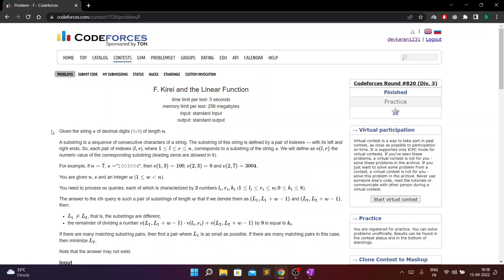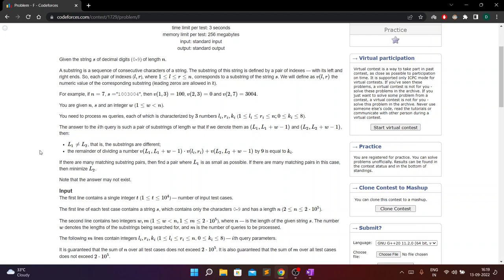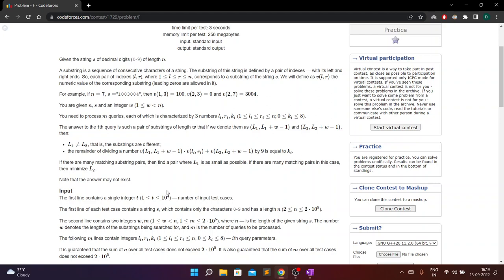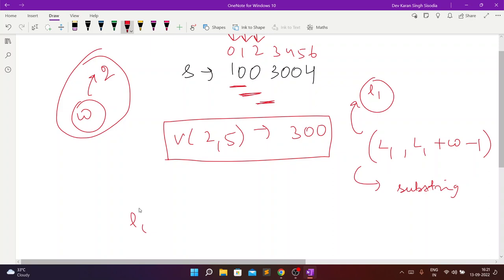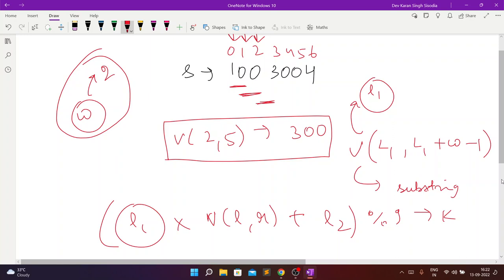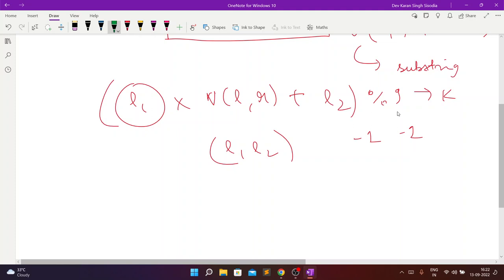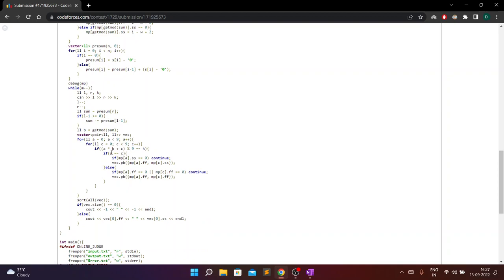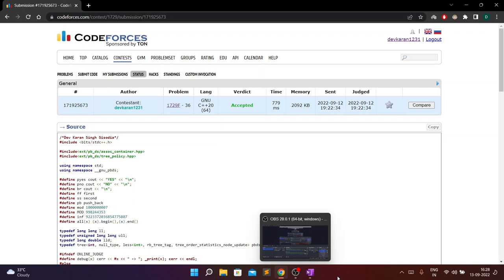Codeforces Round #820 (Div. 3) F. Kirei and the Linear Function